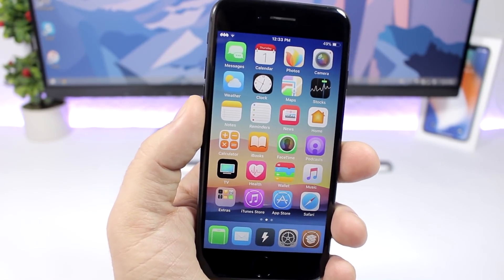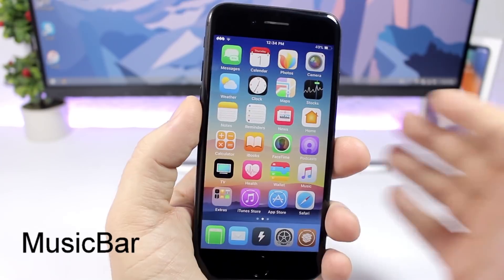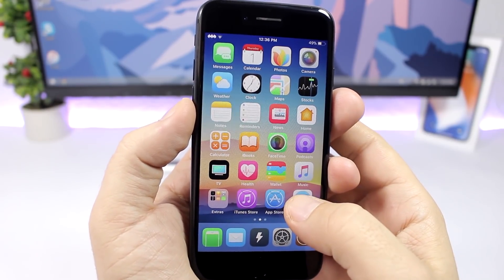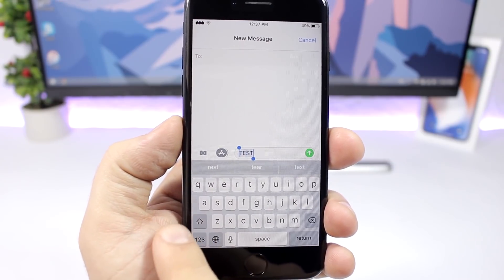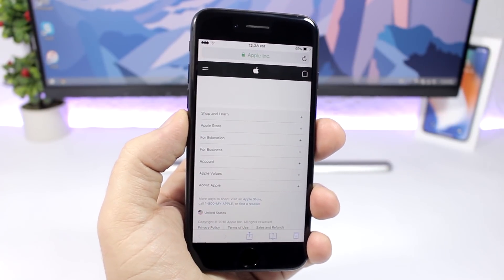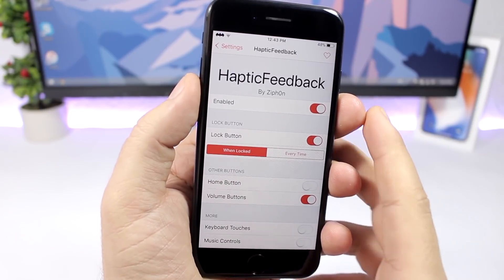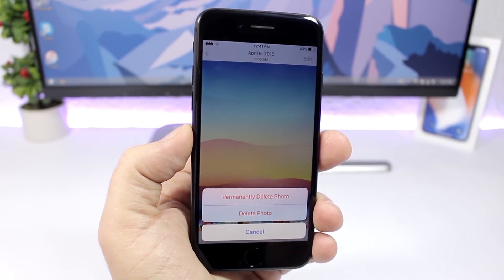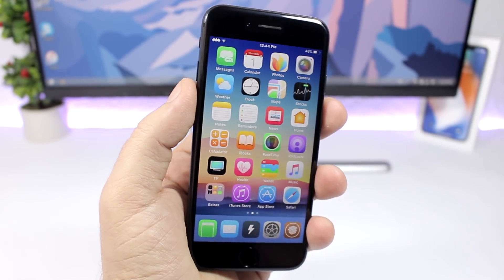iOS 11 - 11.1.2 Jailbreak TWEAKS ** TOP 10 ** Part 2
iOS 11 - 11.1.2 Jailbreak Tweaks - These are 10 tweaks compatible with iOS 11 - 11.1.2 jailbreak.
 The iOS 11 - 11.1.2 jailbreak has recently been released and a lot of tweaks are not updated. I have tested all the tweaks on my iPhone 7 on 11.1 & iPhone 5s 11.1 , they should work fine on all versions 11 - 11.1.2